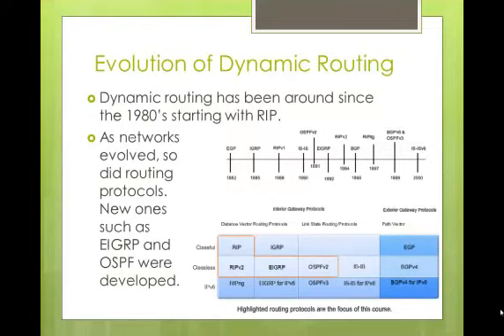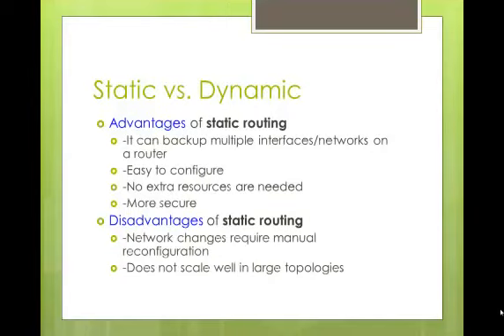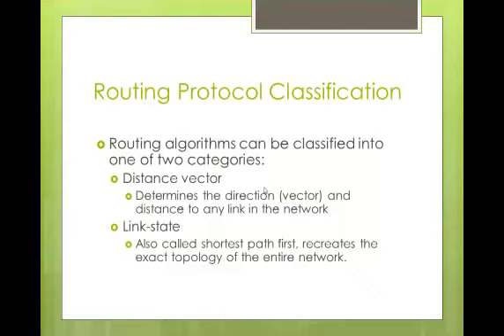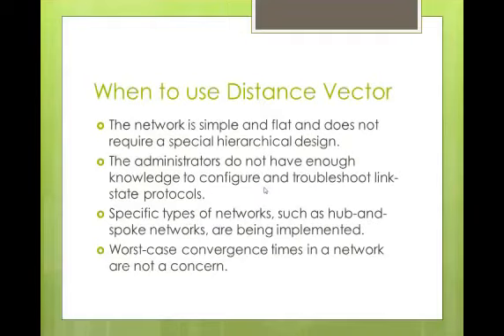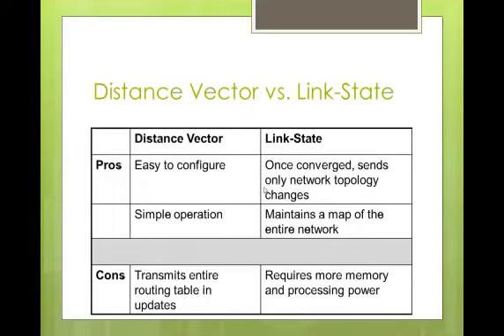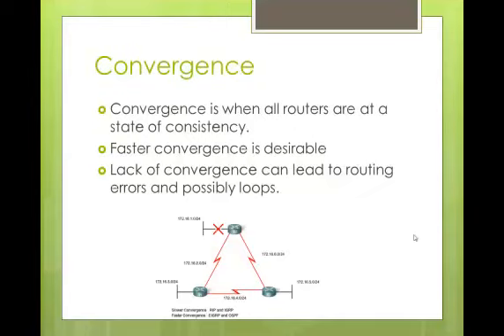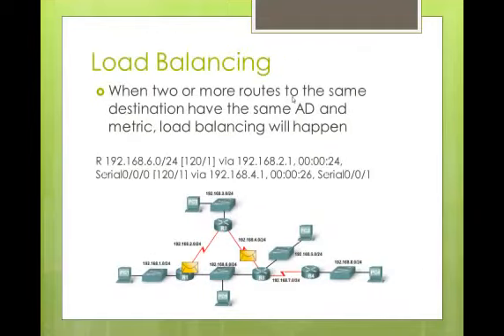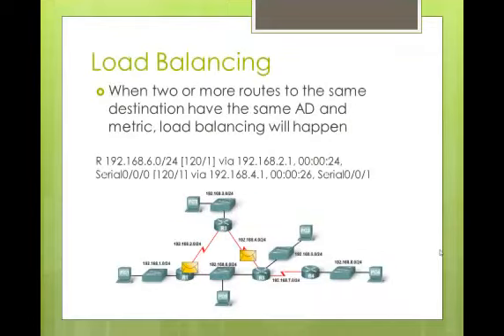Dynamic Routing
This video covers Dynamic Routing Protocol concepts.